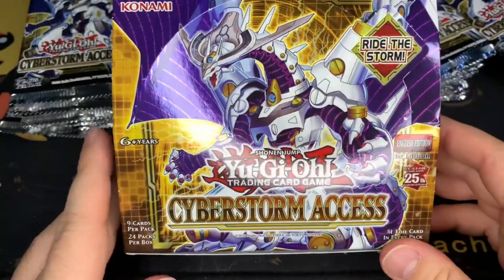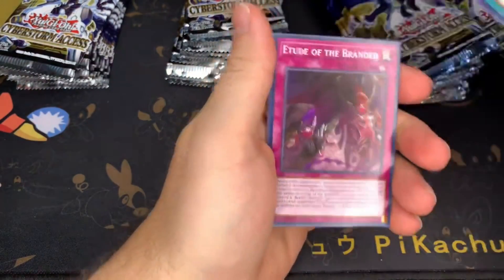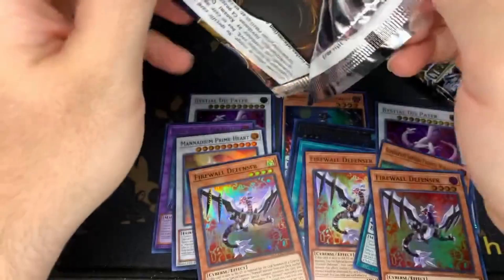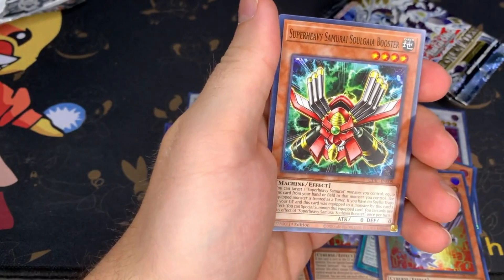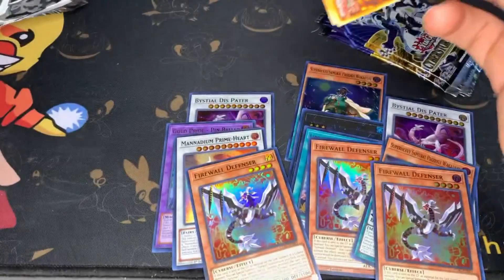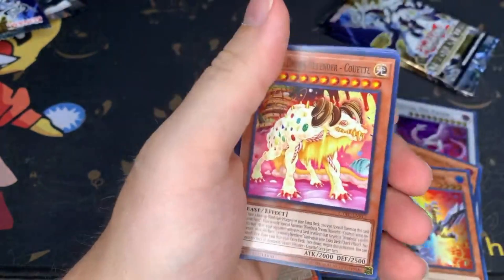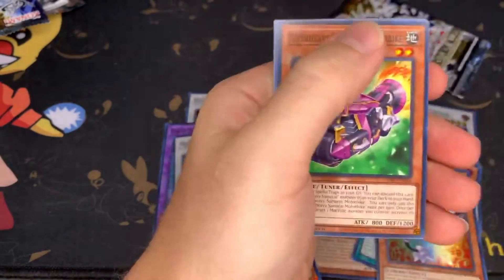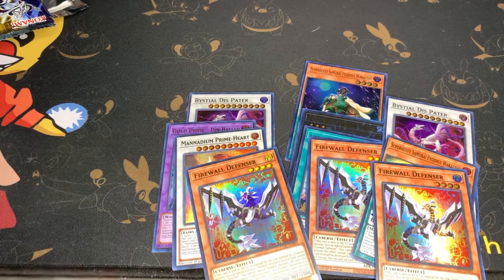KONAMI’S NEW Cyberstorm Access Booster Box!!!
I will be doing a giveaway of a YUGIOH Cyberstorm Access Booster Box! Here are the parameters (same as last time):

2) Like the video
3) Comment

I will pick a random comment on one of my videos (the comment will be chosen from my 51th video to my 60th)! To increase your odds of winning, make sure you leave comments/ like each video! The winner will be announced on the 61st video!